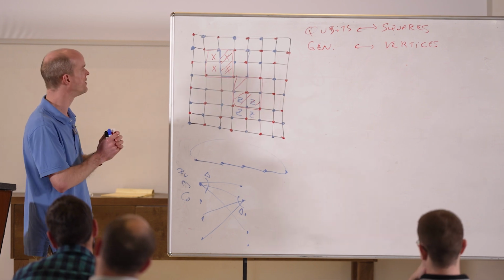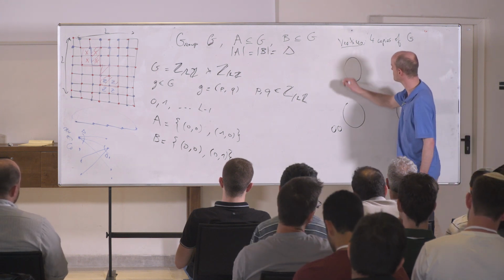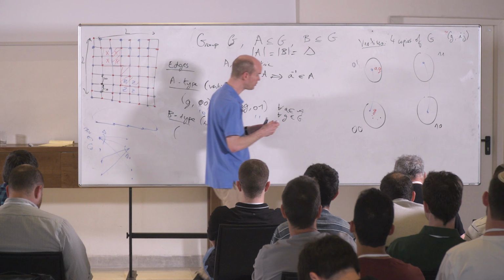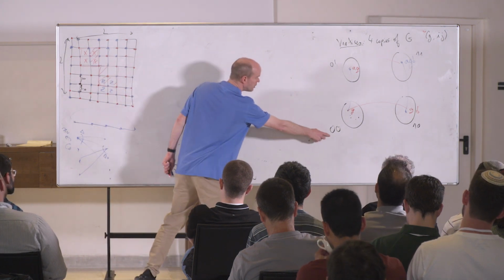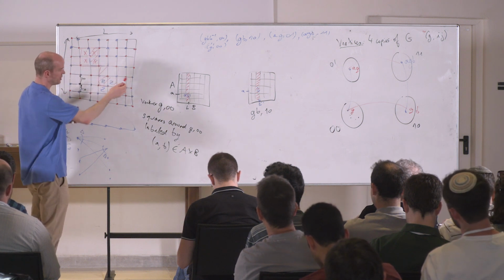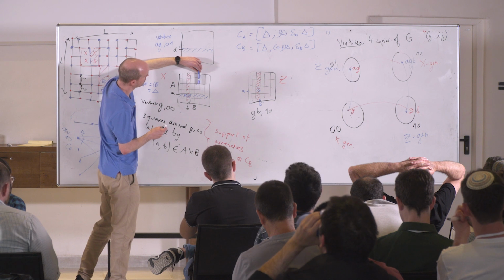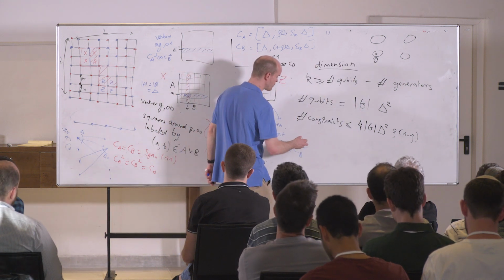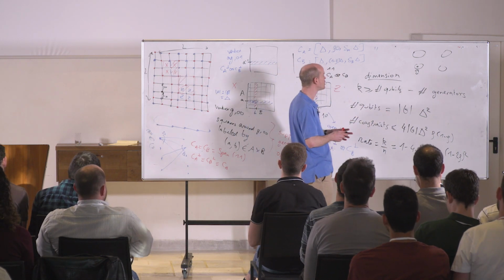Anthony Leverrier 3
Quantum Tanner codes: distance, decoding